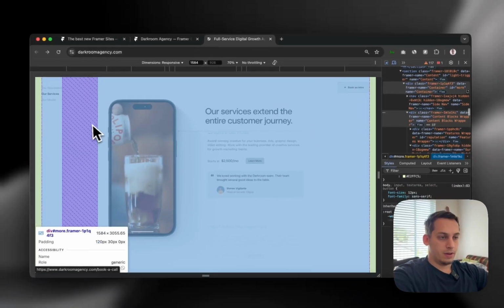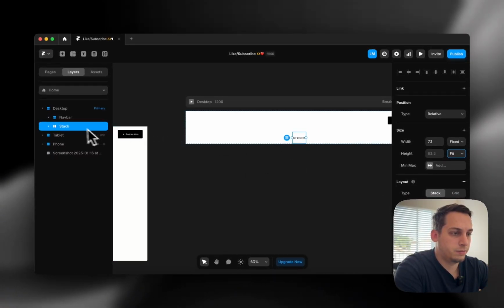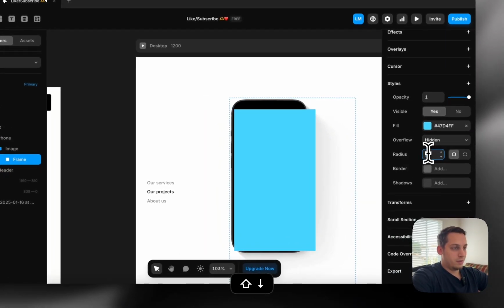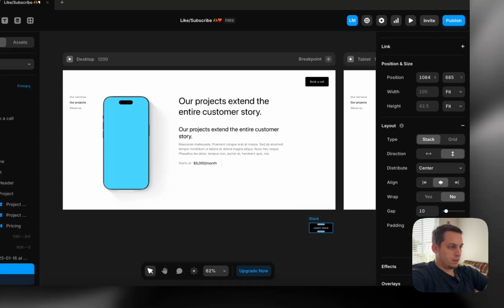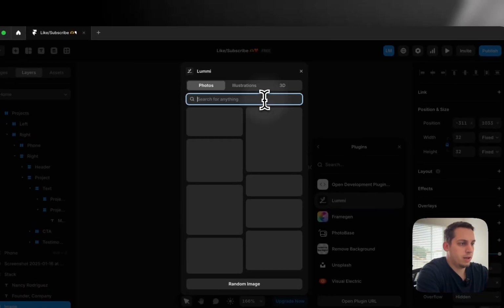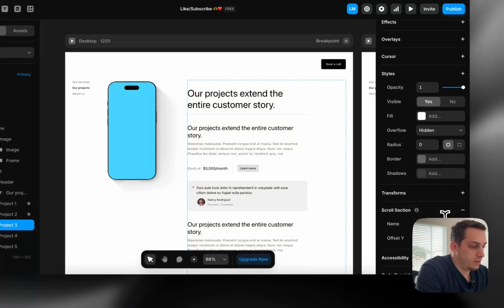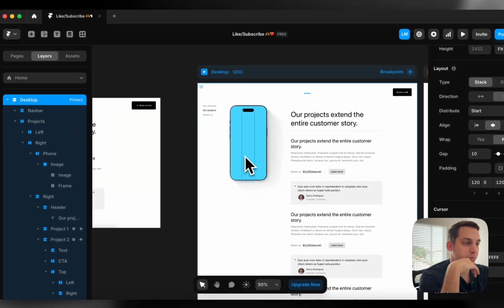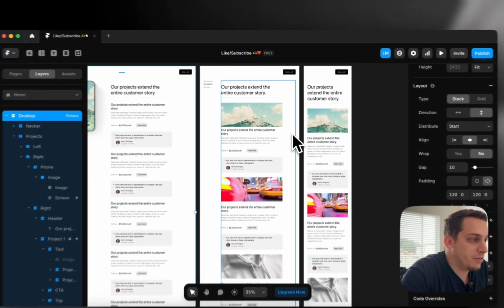Building a Complex Scroll Variant Portfolio Project Section in Framer (Full Tutorial)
🚀 READY TO MASTER FRAMER?

SUMMARY 🎯
Learn how to recreate Darkroom Agency's stunning scroll animations in Framer! In this tutorial, we'll dive deep into building advanced scroll interactions using sticky positioning, scroll variants, and component state changes.

WHAT YOU'LL LEARN:
Implementing sticky scroll sections
Creating scroll-based transforms
Building variant-switching components
Managing scroll triggers
Handling responsive behavior
Optimizing animation performance

Want to level up your Framer skills? Watch, learn, and get real-time feedback on your projects.